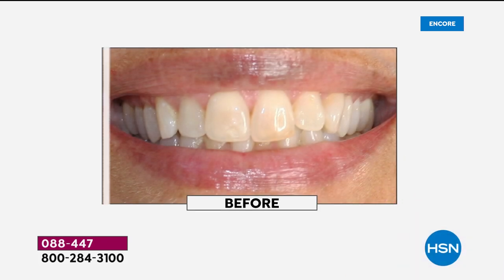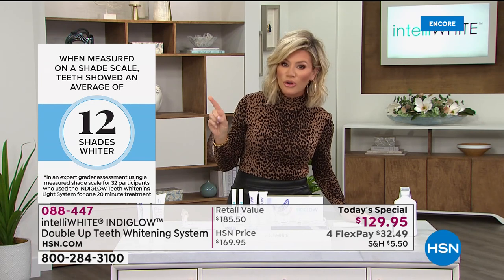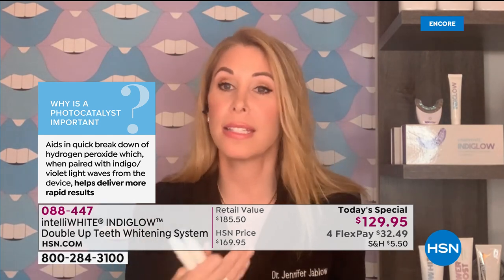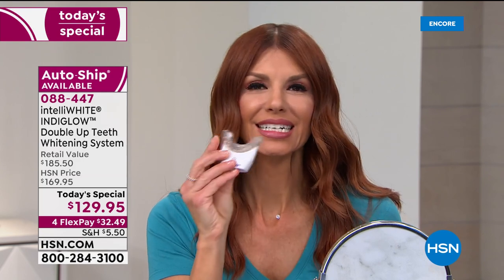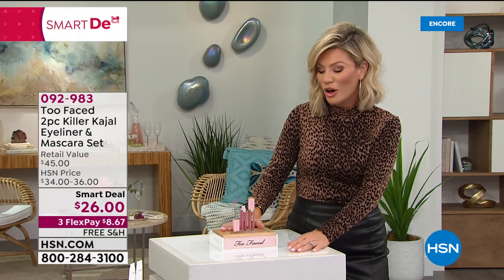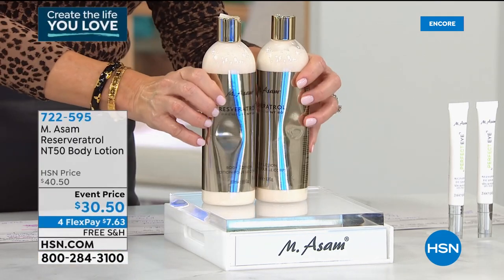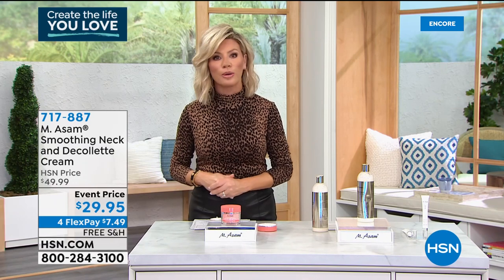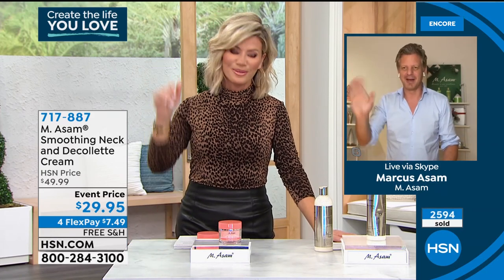HSN | Beauty Innovations featuring intelliWHiTE 01.06.2021 - 05 AM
Discover innovative beauty to make daily routines easier and fun, including a teeth whitening system.